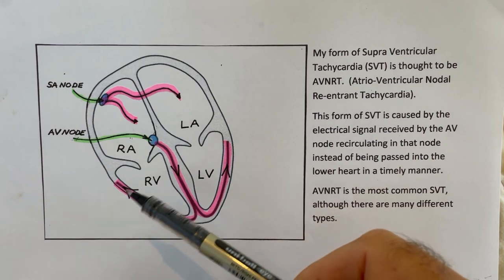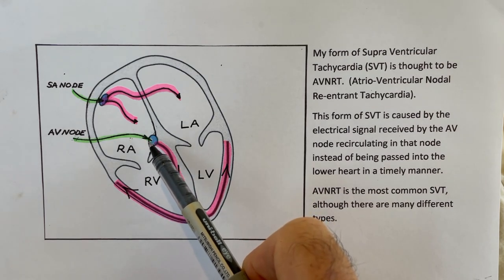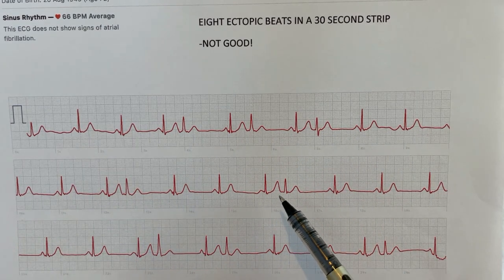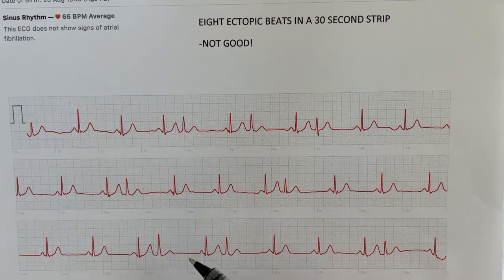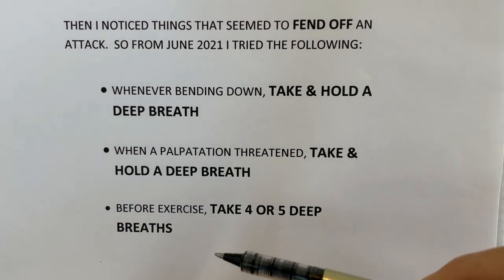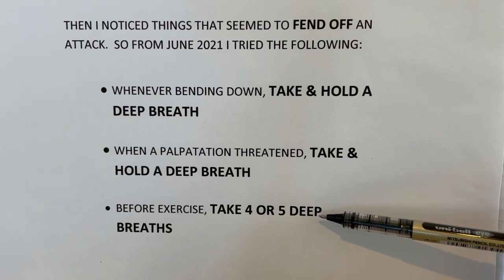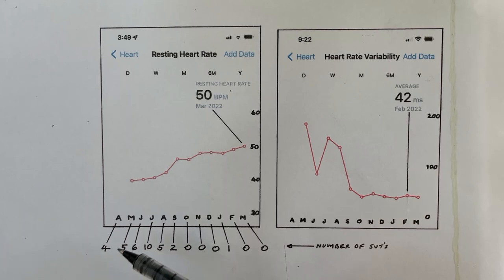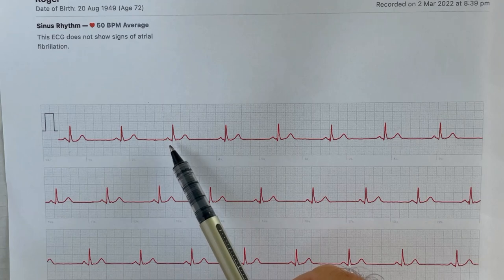I PERMANENTLY CURED MY SVT's -No drugs or surgery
I describe two simple breathing exercises that over a period of three months permanently cured not only my Supra Ventricular Tachycardia (SVTs) but also my Premature Ventricular Contractions. (PVCs are also known as ectopic beats or palpitations).
The idea for this breathing protocol came from the observation that the Valsalva Maneuver (holding breath and bearing down) will sometimes terminate an SVT while it is in progress.
So it seems that chest pressure and deep breathing affect the Vagus nerve. (The Vagus nerve has a central role in heartbeat regulation and the sympathetic/parasympathetic nervous system)
They in fact, over time, "trained" my heart to not present me with SVTs in the first place.
(The exercises are simply done during the course of your normal day.   There is no need to "put aside" extra time to do them).